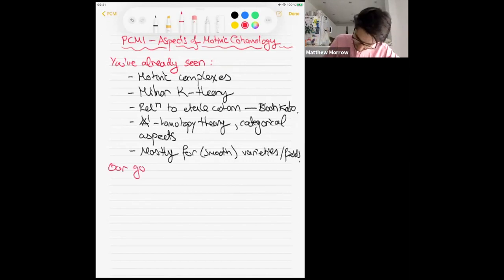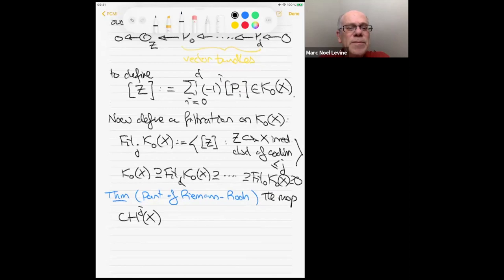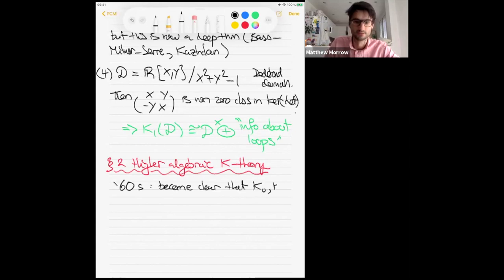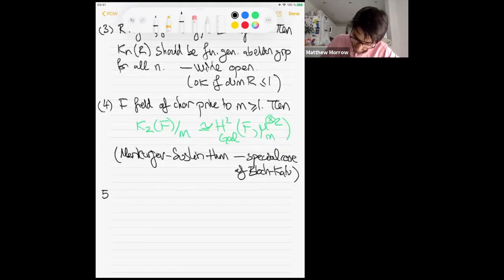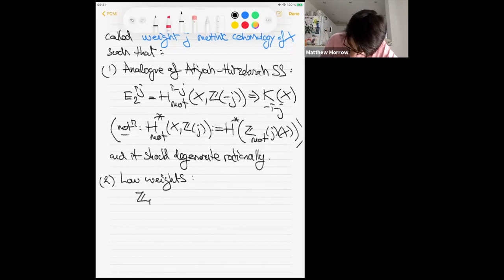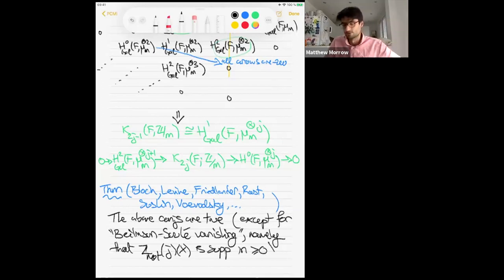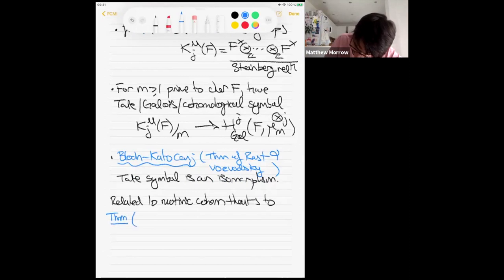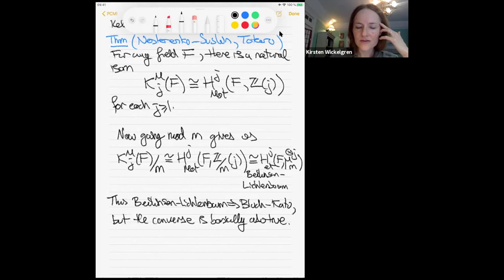Aspects of motivic cohomology - Matthew Morrow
2021 Graduate Summer School

Topic: Aspects of motivic cohomology
Speaker: Matthew Morrow
Date: July 15, 2021

Motivic cohomology offers, at least in certain situations, a geometric refinement of algebraic K-theory or its variants (G-theory, KH-theory, étale K-theory,…). We will overview some aspects of the subject, ranging from the original cycle complexes of Bloch, through Voevodsky’s work over fields, to more recent p-adic developments in the arithmetic context where perfectoid and prismatic techniques appear.

Prerequisites: Algebraic geometry, sheaf theory, cohomology. Comfort with derived techniques such as descent and the cotangent complex would be helpful. Casual familiarity with K-theory, cyclic homology, and their variants would be motivational. Infinity-categories and spectra will appear, though probably not in a very essential way.